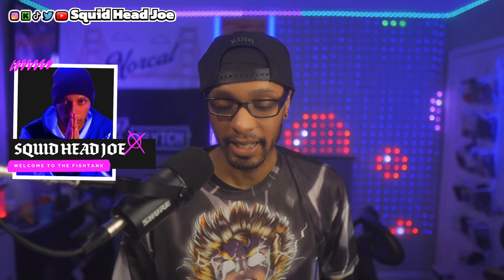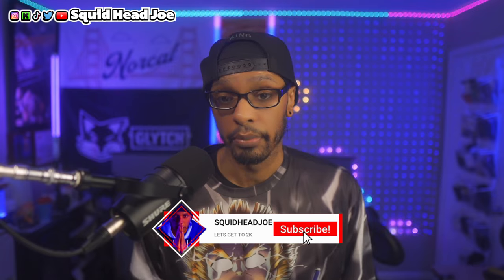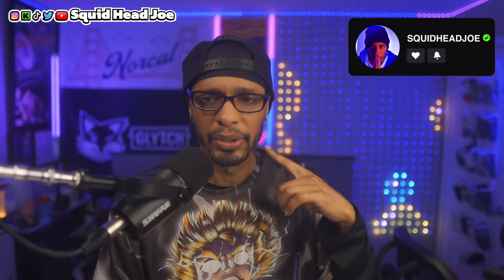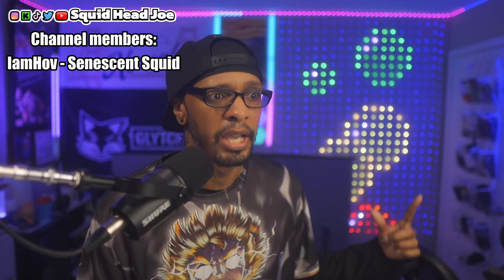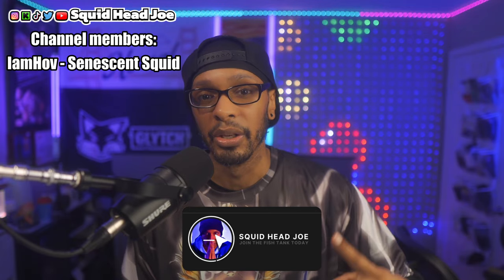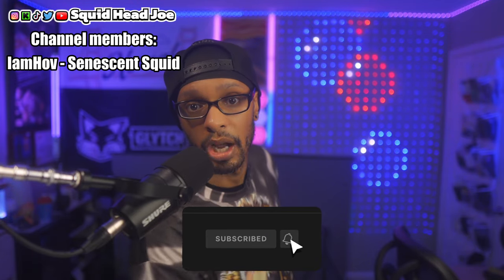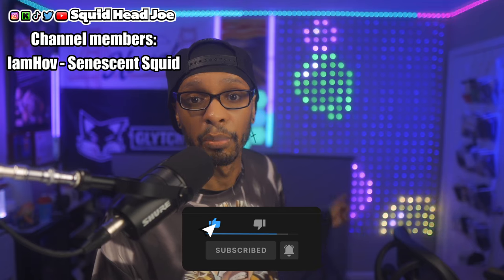BEACN Studio 2 weeks later...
BEACN Mix Create
BEACN Light Dynamic USB Mic
BEACN Studio

We NEED to Talk About The BEACN Studio, Mic & Mix Create! In this video, I share my honest thoughts on the BEACN Studio, Mic & Mix Create and why I'm considering switching from Elgato's Wave Link setup, knowing full well both are causing frustration among creators. From being WAY overpriced due to the build quality just to have access to the software, what are you’re really paying for? I also compare it to other similar devices like those from Elgato that I use. If you're considering investing in the BEACN Studio, Mic & Mix Create, watch this first to hear the real truth behind the hype. Don’t miss out – Watch Now and get the full breakdown